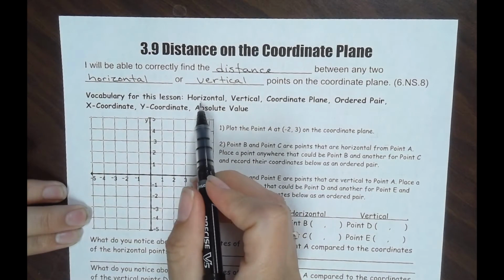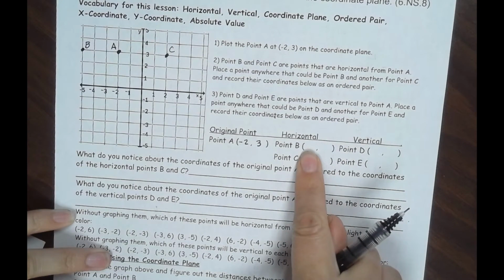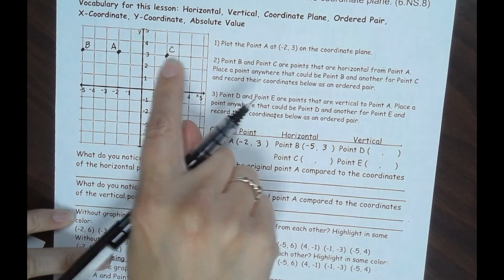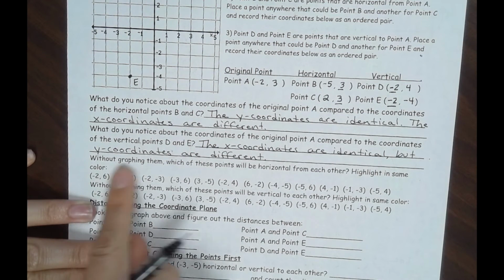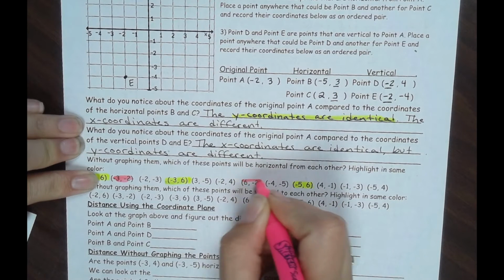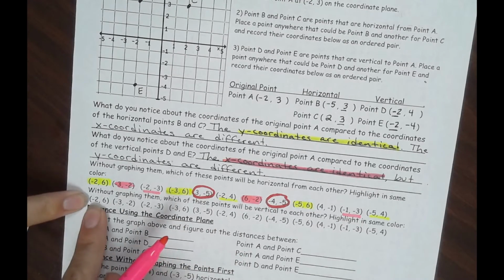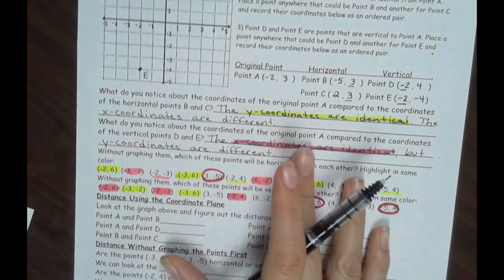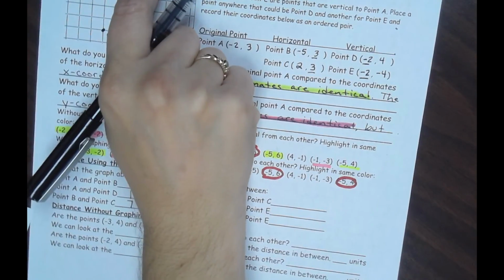3.9 Journal Distance on the Coordinate Plane